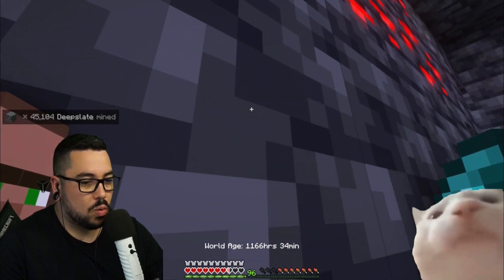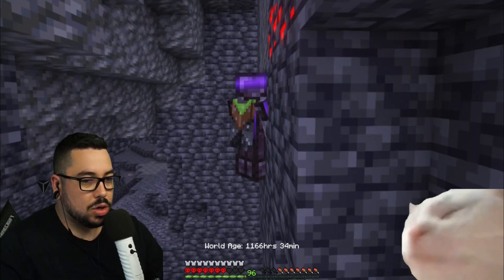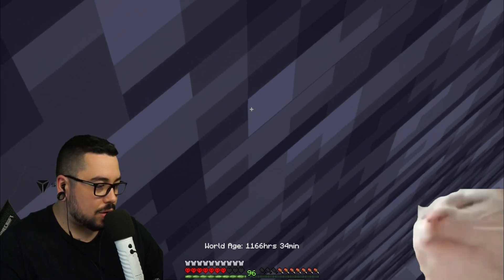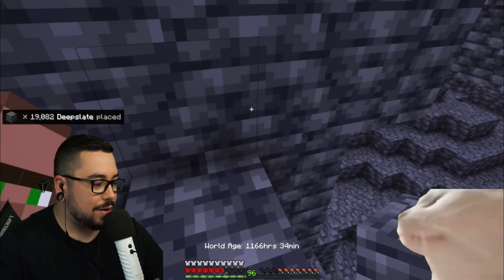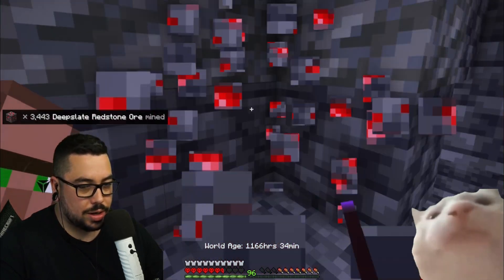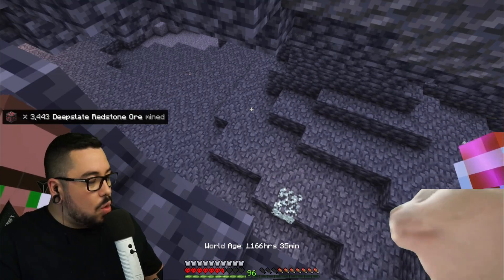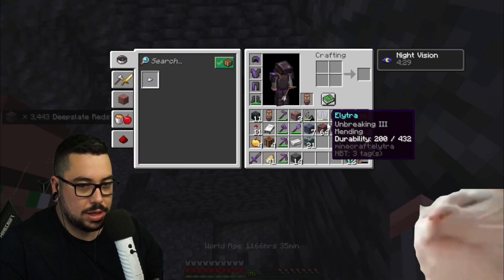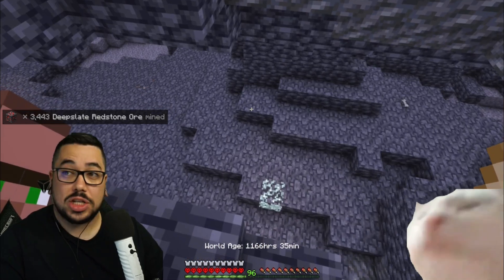How to Climb Walls WITHOUT Ladders in Minecraft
The MOST WATCHED Minecrafter on Facebook, comes to Youtube !
I'm live every Sunday, Tuesday & Thursday from 4pm Central.